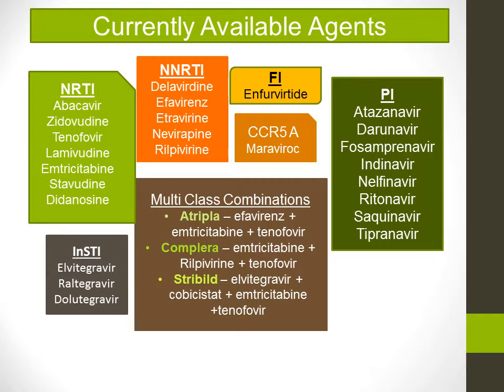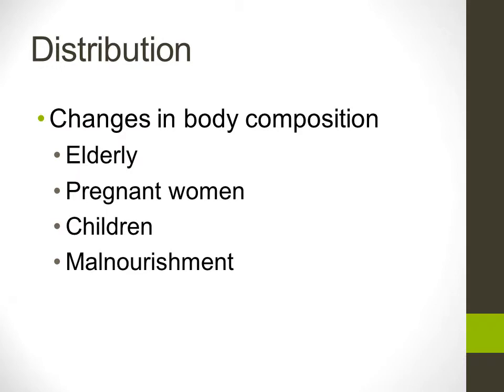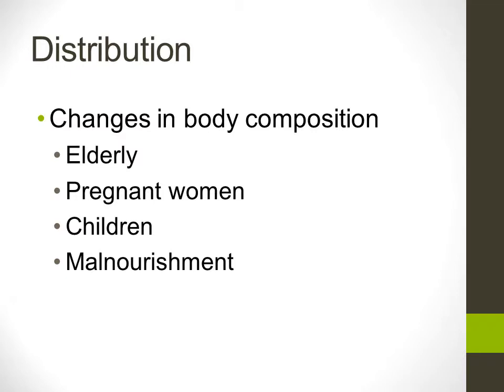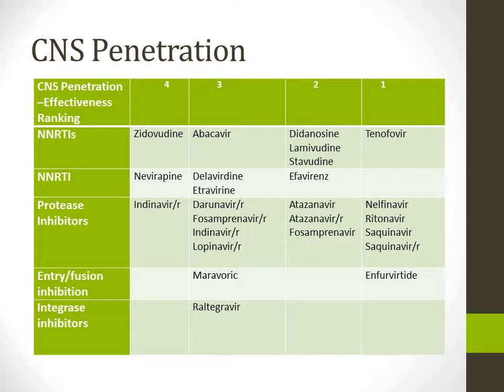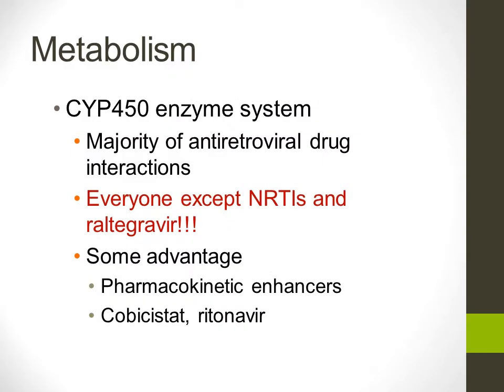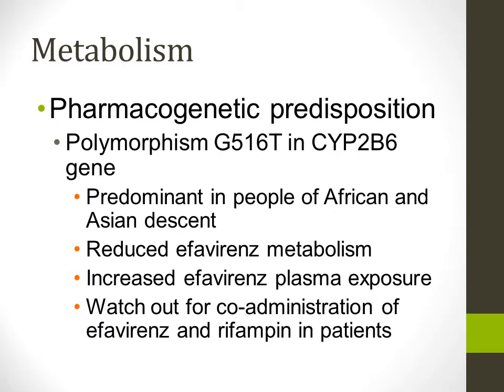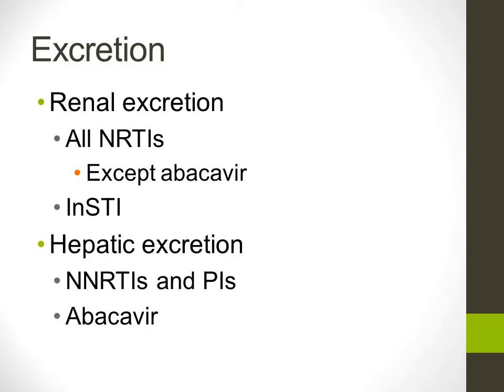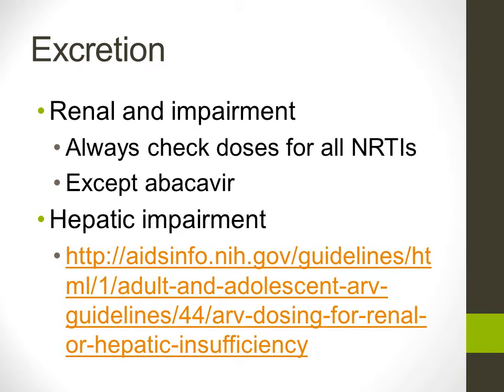Pharmacokinetics of Antiretroviral Drugs 1